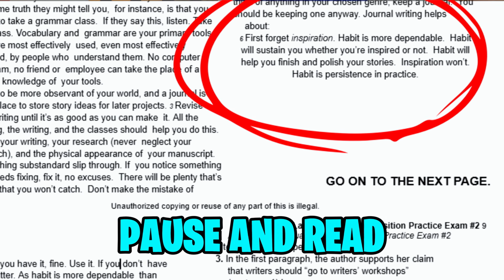AP Lang MCQ: Why Your Answer is Wrong (Even If It’s True)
Stop falling for the "Two-Part Trap." In Part 3 of our MCQ Mastery series, I’m pulling back the curtain on how the College Board designs wrong answers to trick you. If you’ve ever felt like "all the answers look right," this video is for you.

As an AP Reader, I’ll show you my systematic Process of Elimination to destroy distractors and find the correct answer with total confidence. We’ll break down the three most common wrong answer types: The Two-Part Trap, True but Irrelevant, and Vague vs. Specific. Don’t just guess—analyze!

In this video, you will learn:

The "Your Answer First" Strategy: Why you should solve the question before looking at the choices.

The 3 Distractor Types: How to identify the subtle flaws in the "almost correct" answers.

True ≠ Correct: Why a statement can be factually true but still a "wrong" answer for that specific question.

Specific Wins: The rule of thumb for choosing between two remaining options.

The Elimination Workflow: Watch me walk through a real practice question and cross out the trash.

Timestamps:
0:00 - Why "they all look right" is a lie
1:12 - The Power of Process of Elimination (POE)
2:30 - Trap #1: The Two-Part Trap
4:05 - Trap #2: True but Irrelevant (The most common mistake)
5:25 - Trap #3: Vague vs. Specific (The tie-breaker)
7:00 - Step-by-Step Practice Walkthrough
9:15 - Why you must read ALL four choices every time